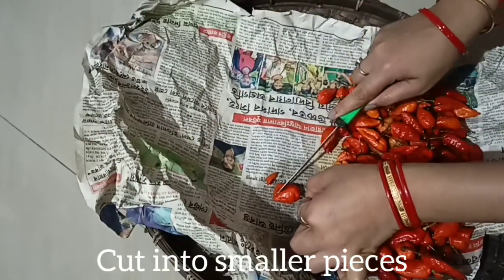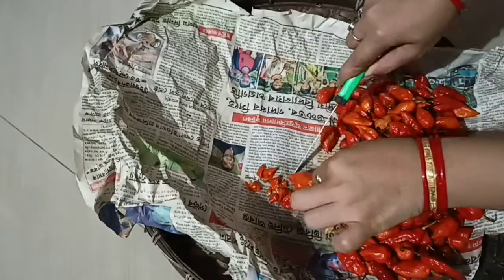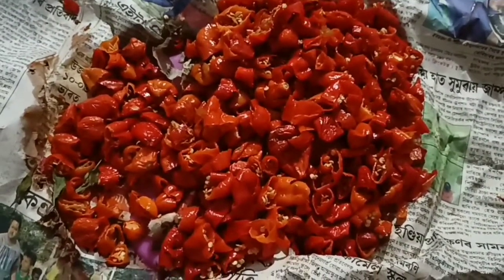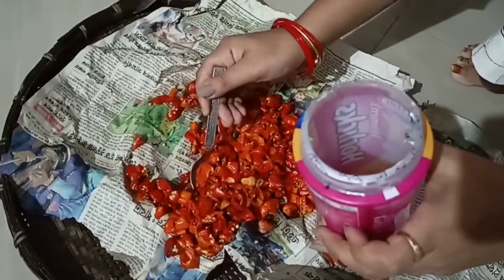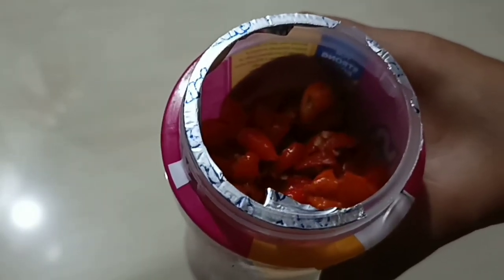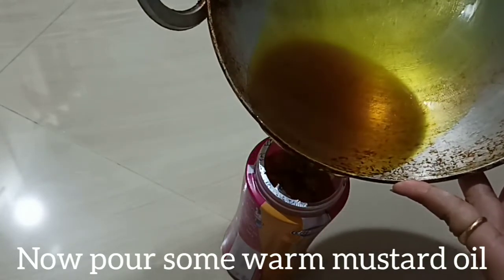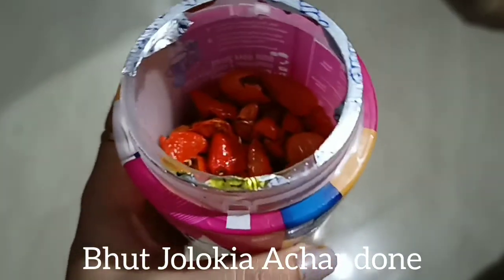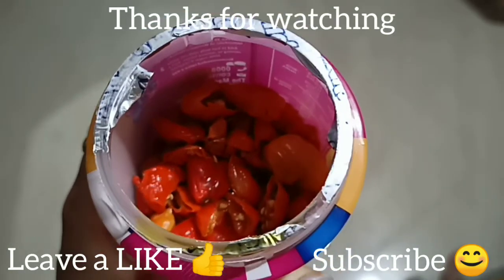Bhut Jolokia aachar | Ghost pepper pickle | Assamese recipe